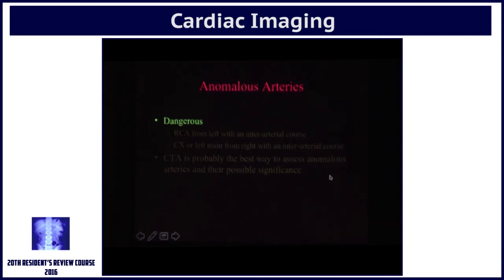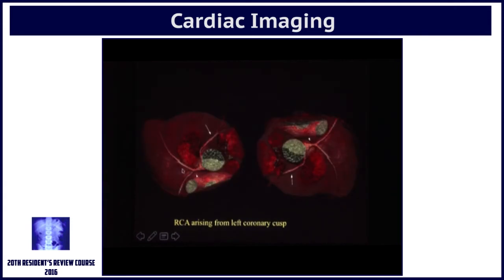Cardiac Imaging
Video Title: Cardiac Imaging
Speaker(s): Dr. Bhavin Jankharia
Conference: 20th RESIDENT'S REVIEW COURSE 2016
Organizer: Radiology Education Foundation